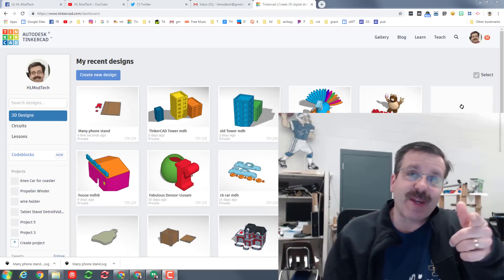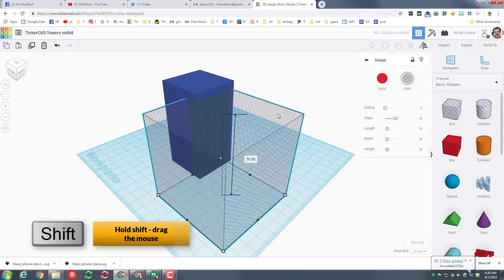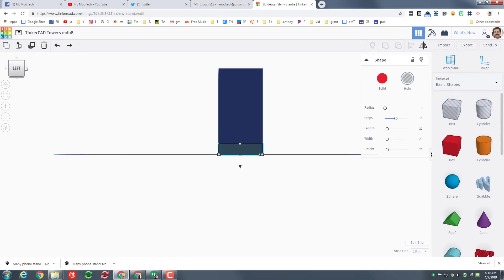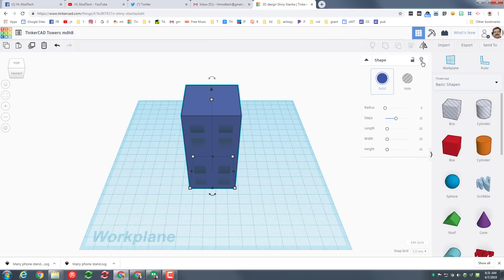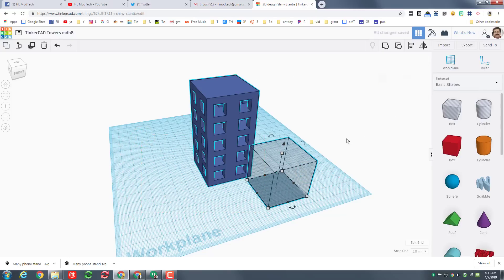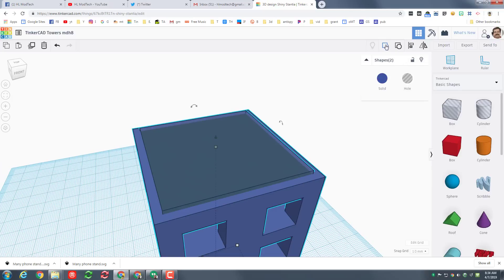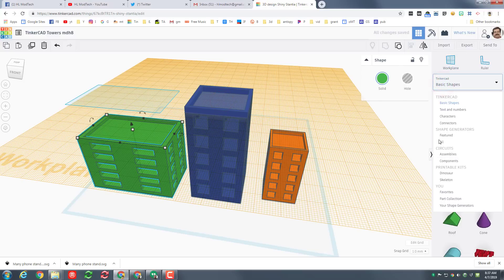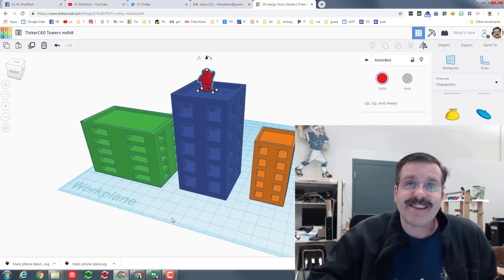Terrific Tinkercad Towers! Sweet Skills - Super FAST!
Have a glorious day and keep Tinkering! Amaze yourself with how much you can learn in a just a few minutes!